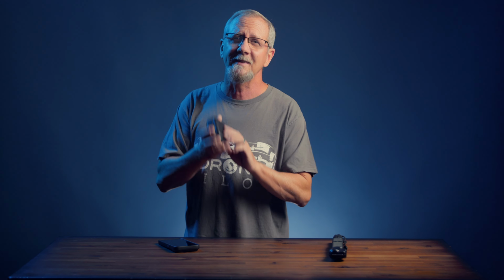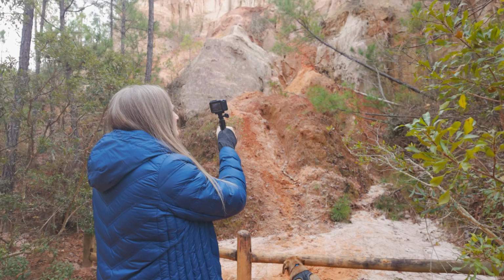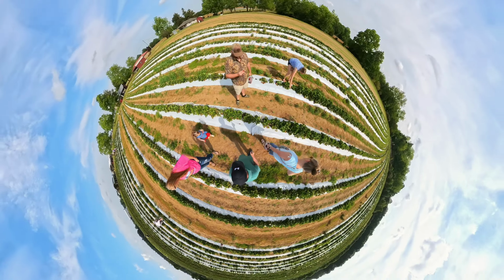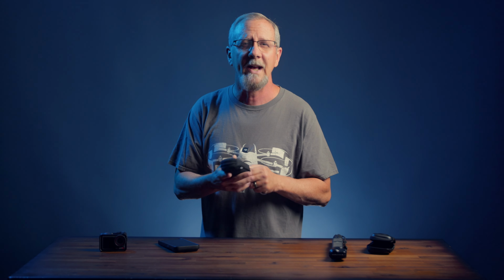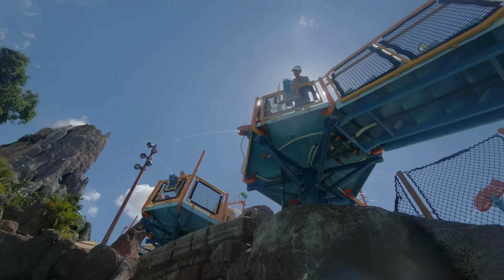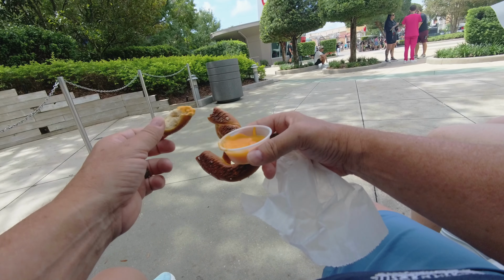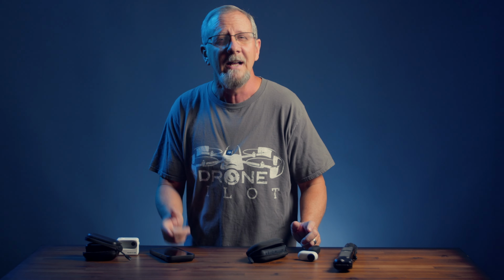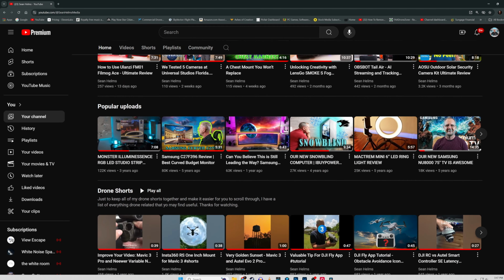Which Compact/Action Cameras to Buy in 2024? You’re Welcome LOL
These travel cameras are truly the best of 2024. I worked so hard to share a light hearted  approach to help you decide which camera might compliment your shooting style and video needs.

DJI Osmo Pocket 3
Pocket 3 Case
DJI Osmo Action 4
DJI Osmo Action 5 Pro
Inst360 Go 3
Insta360 X4
Insta360 Ace Pro

Black Magic Pocket Cinema Camera 4k
Canon EOS R

Studio Effects - Ulanzi Filmog Ace Smoke Machine